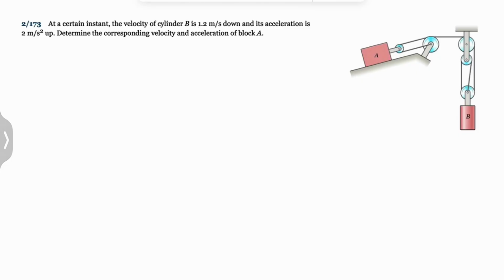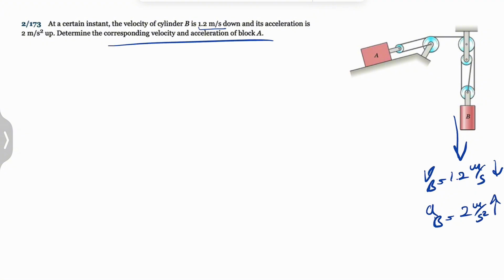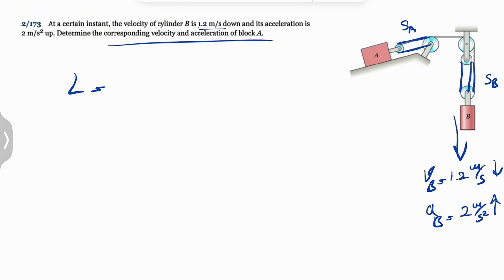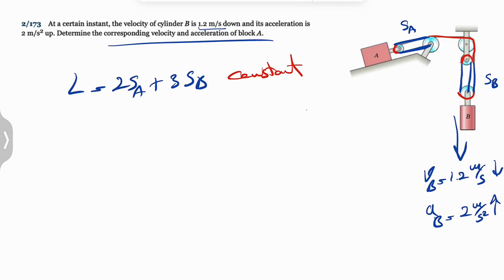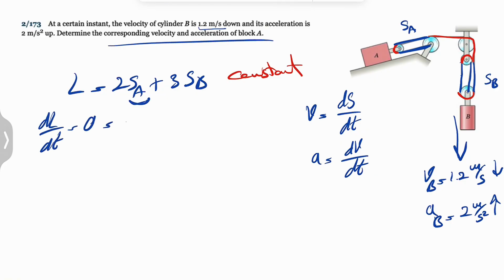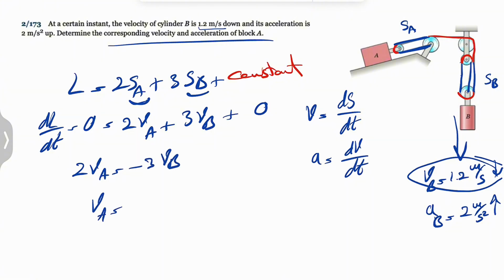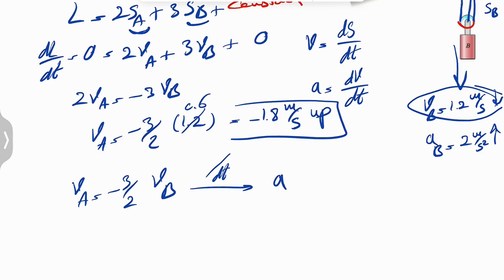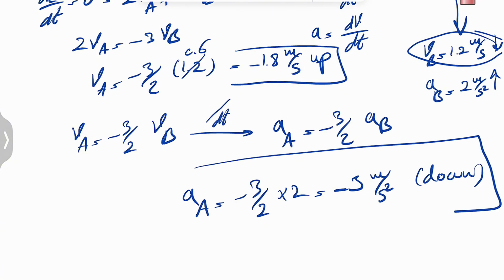At a certain instant, the velocity of cylinder B is 1.2 m/s down and its acceleration is 2 m/s2 up.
Engineering Mechanics-Dynamics-J.L. Meriam & L.G. Kraige:
At a certain instant, the velocity of cylinder B is 1.2 m/s down and its acceleration is 2 m/s2 up. Determine the corresponding velocity and acceleration of block A.